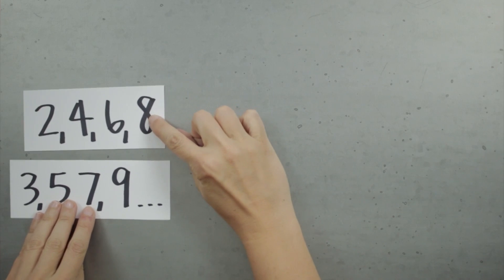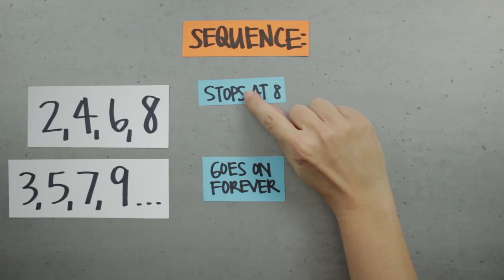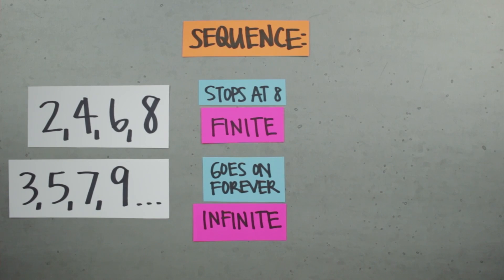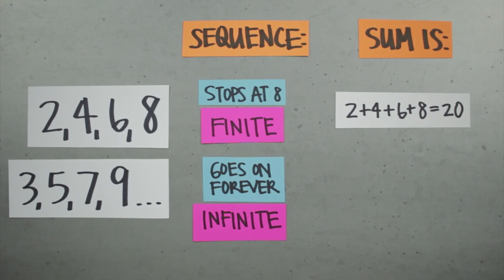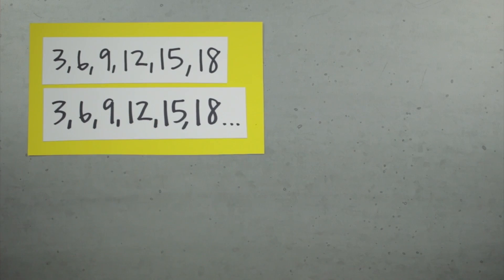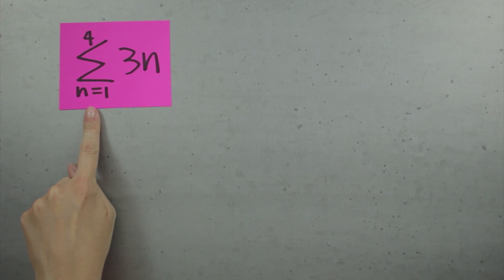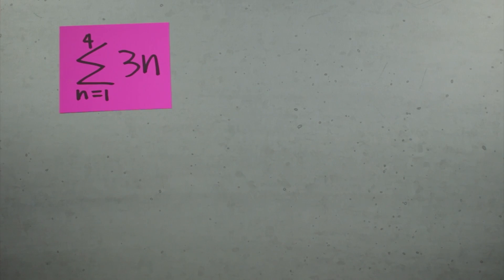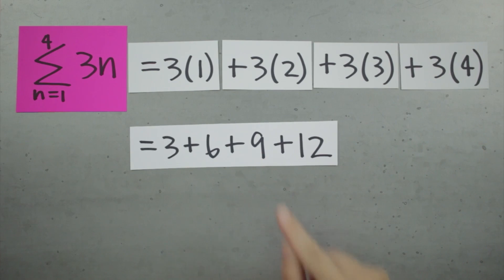What are partial sums?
Ever wondered what a partial sum is? The simple answer is that a partial sum is actually just the sum of part of a sequence. You can find a partial sum for both finite sequences and infinite sequences.

When we talk about the sum of a finite sequence in general, we’re talking about the sum of the entire sequence. Because the sequence is finite, we can find the sum of the entire thing by adding all the terms together. When we talk about the sum of an infinite sequence, we’re talking about the sum of the entire sequence. But because an infinite sequence goes on forever, we have to use special tricks to find the sum of the whole thing. So we use a special name for the sum of an infinite sequence; we call it a “series”.

A partial sum, on the other hand, is just the sum of part of a sequence. In other words, we just take the sum of a few terms of the sequence to find the partial sum. For that reason, we can find the partial sum of either a finite sequence or an infinite sequence. Oftentimes, you’ll be asked to find the partial sum of something like the first five terms of the sequence. In which case, you simply add the first five terms together, and you’ve got the partial sum of the first five terms of the sequence.

0:18 // What is a sequence? What’s the difference between a finite sequence and an infinite sequence? How do you find the sum of a finite sequence or an infinite sequence?
1:12 // What are partial sums? What kind of sequence do you need in order to find a partial sum?
1:41 // How do you express a partial sum in summation notation? How do you expand the summation notation to show the partial sum?